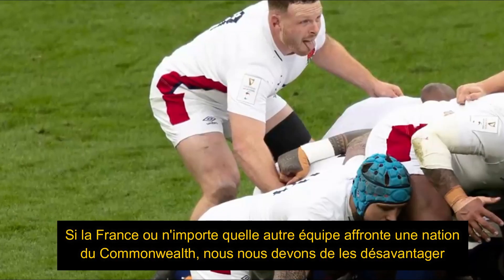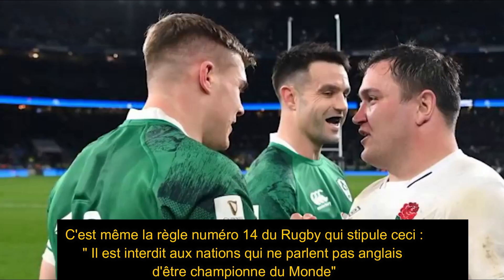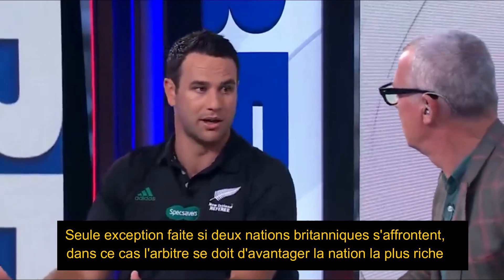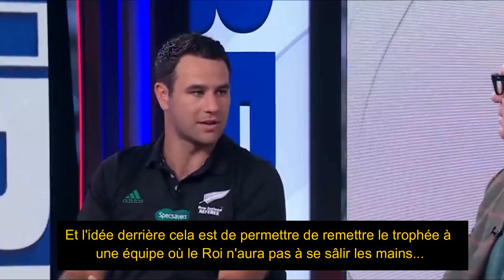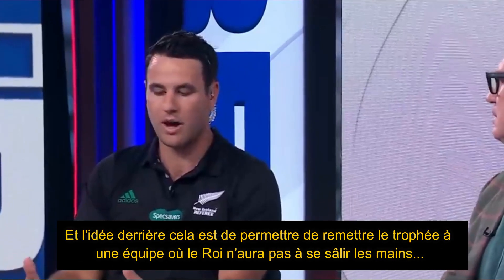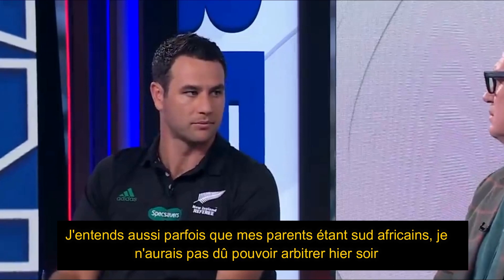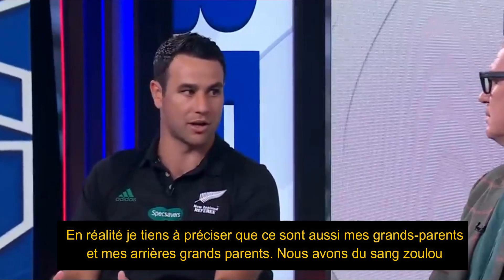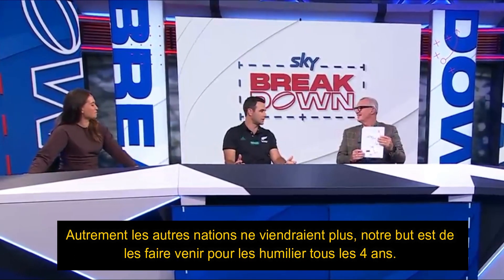BEN O'KEEFFE SE DEFEND SUR L ARBITRAGE "J'AI FAIT CE QUI ETAIT JUSTE"